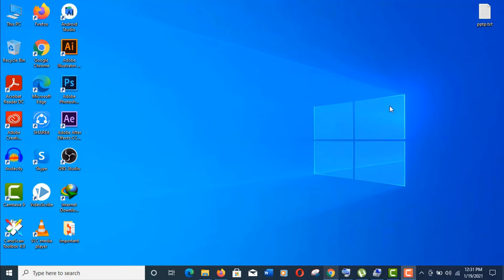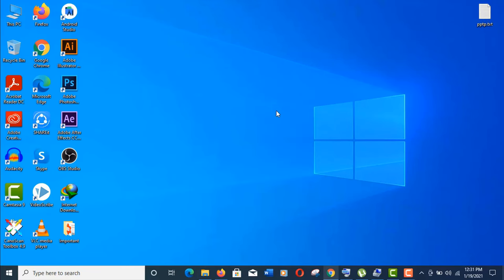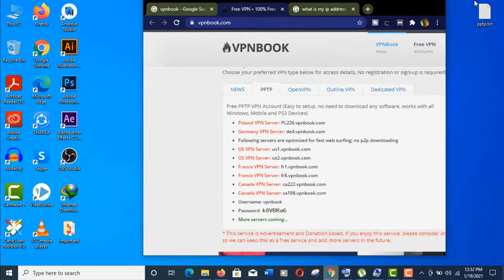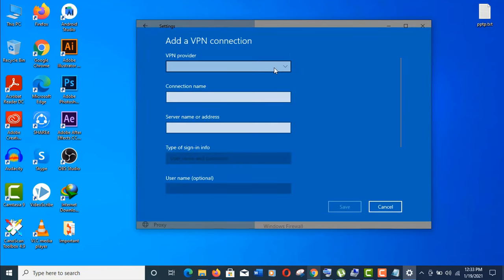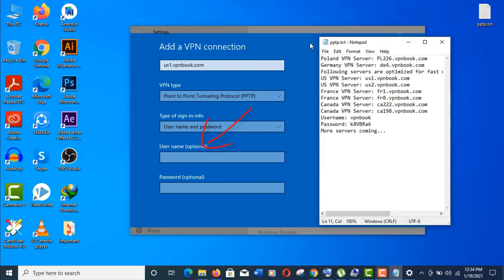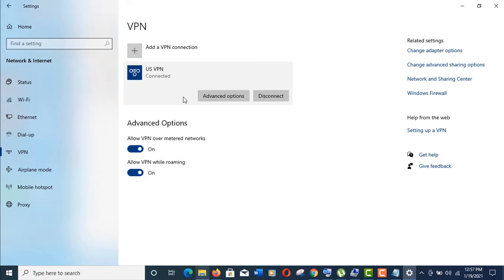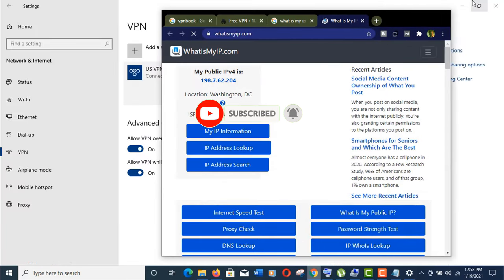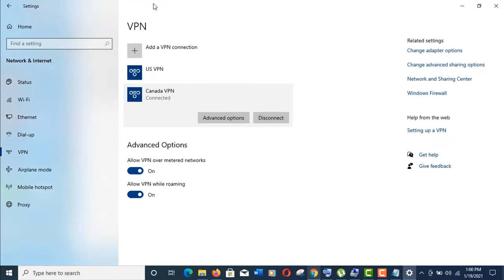How to Setup a Free VPN on Windows 10 PC Correctly in 2024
How to Setup a Free VPN on Windows 10 PC Correctly in 2024. The best VPN settings for windows 10 Laptop or PC.

In this tutorial, I am going to show you how to add a free vpn on your Windows 10 operating system. Actually, I will show you to set up the windows 10 built in vpn in a correct way. And it’s completely free.

Well, to set up a vpn on your windows 10, you need three things like a server address, and a user name and a password. Actually, we will use PPTP server which stands for Point-to-Point Tunneling Protocol and it is the most popular one.

And of course, I will show you how to get these staffs for your free vpn for Windows 10. Just search for vpnbook or just go

Guys I really recommend you to get a VPN for your ultimate security, PIA is the best and cheapest VPN in market.